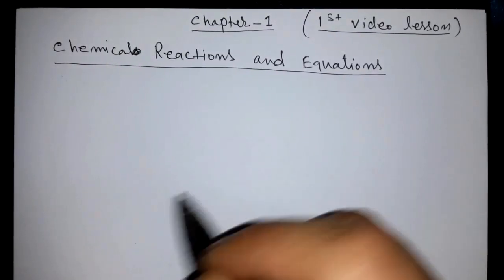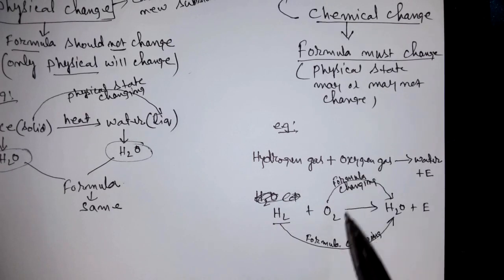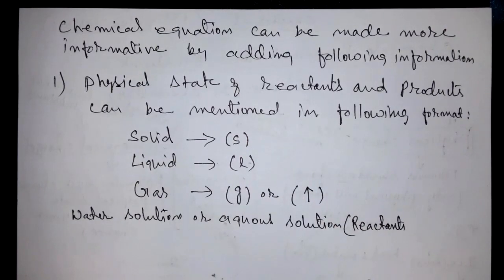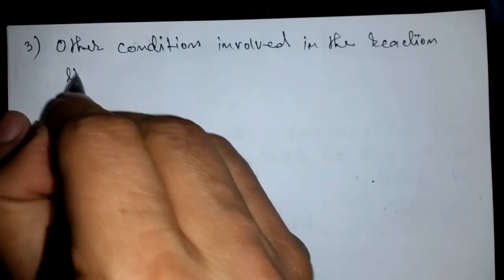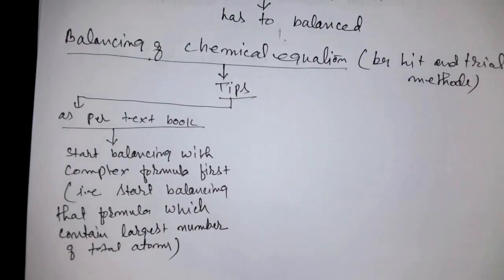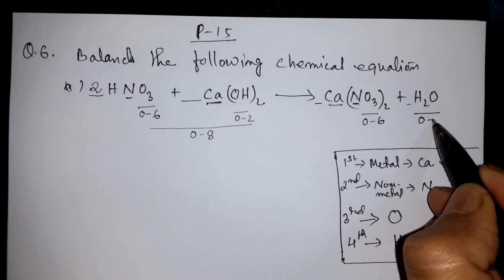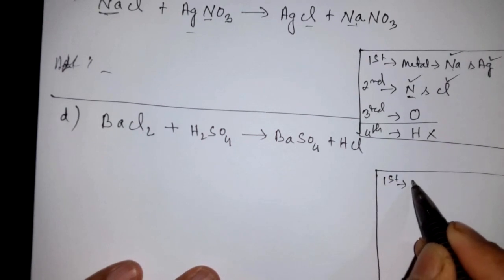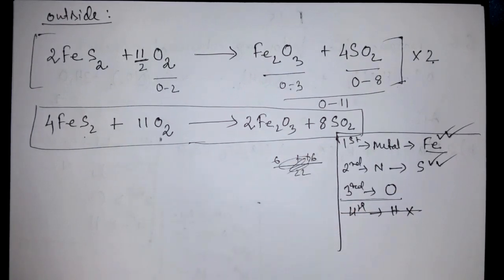Chemical Reactions & Equations PART-1 (Chapter-1) Class 10 Science (Chemistry) CBSE/NCERT/NBSE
Desktop Video lessons on Chemical Reactions & Equations PART-1 (Chapter-1) Class 10 Science (Chemistry) CBSE/NCERT/NBSE in English by T K Singh